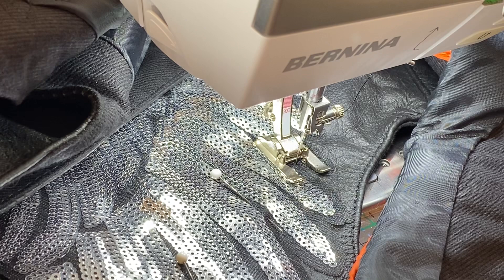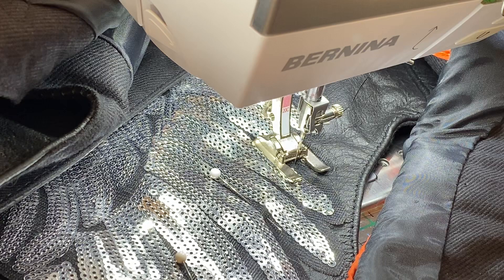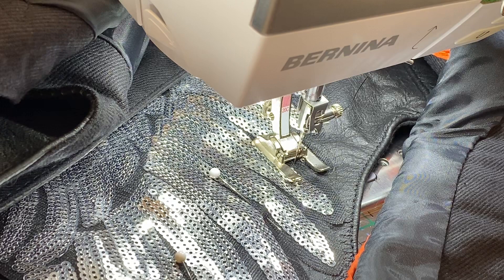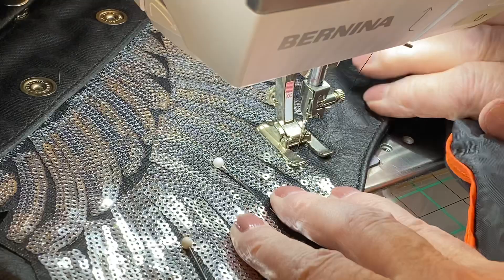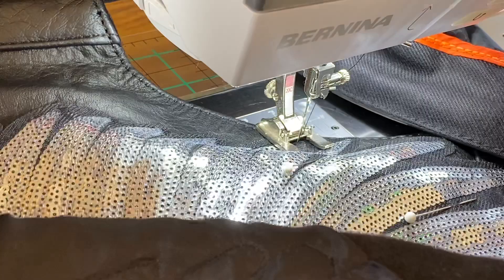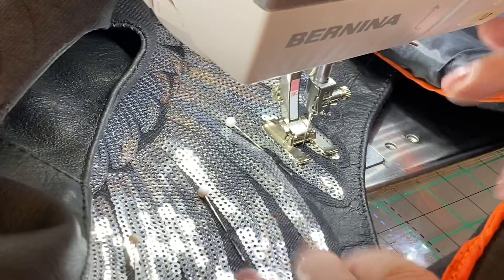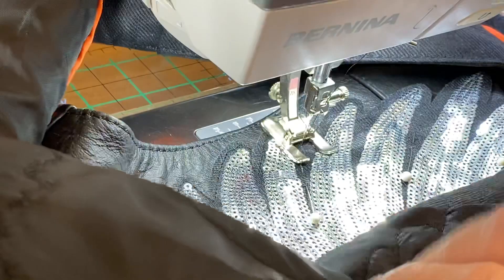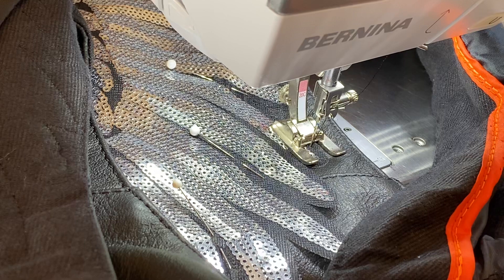The Bernina Hammer Mode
A special built in feature that lends extra power to the stitches when sewing through thick fabric or many layers...